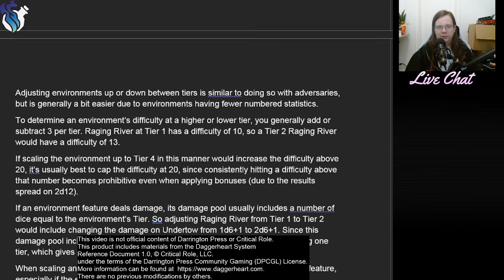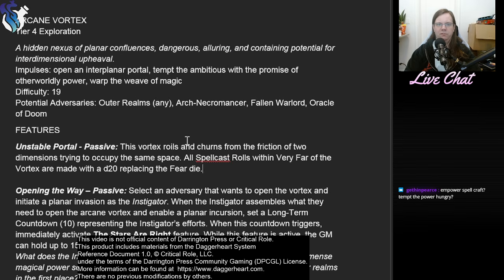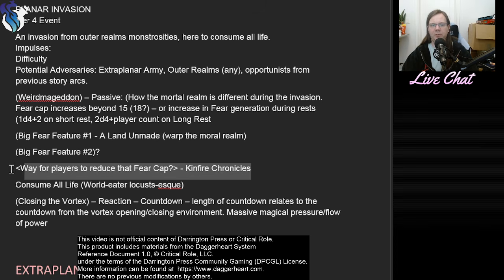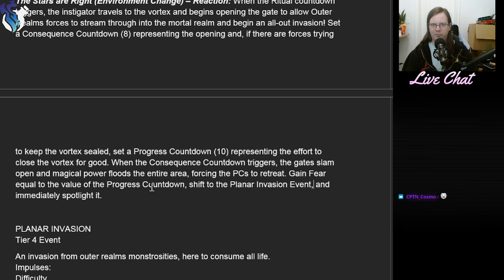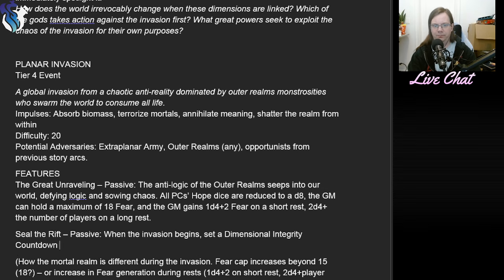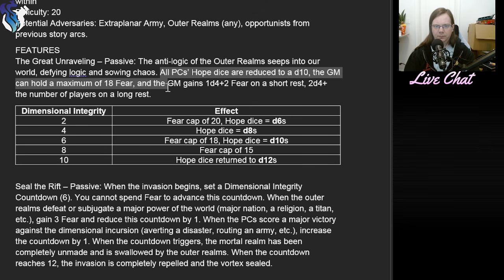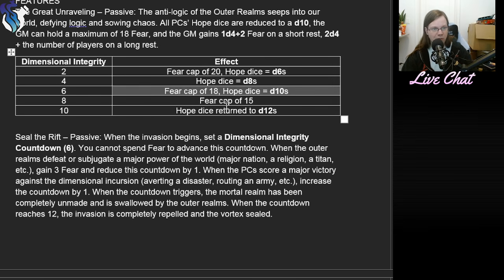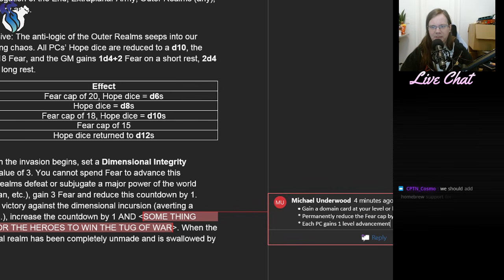Designing Endgame Environments for Daggerheart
Part two of an environment design series where Mike develops a set of endgame environments for use with the Daggerheart rules in managing a climactic story arc in a campaign.

Intro & intermission music: "A Good Life" by Dark Fantasy Studio. Outro music: "City of Magic" by Dark Fantasy Studio. All songs used with permission.

This video is not official content of Darrington Press or Critical Role and does not represent the opinions or stances of anyone other than Mike themselves. There are no previous modifications by others.